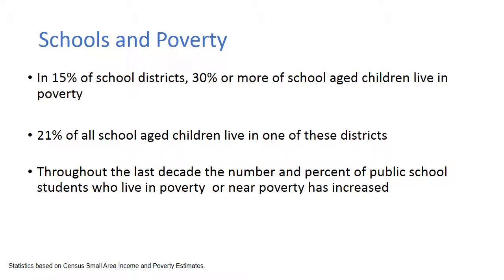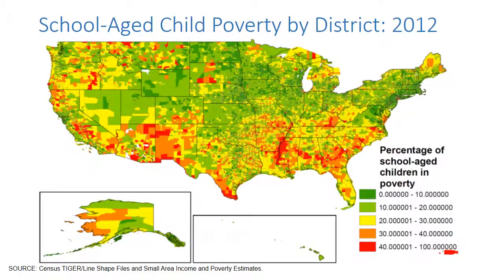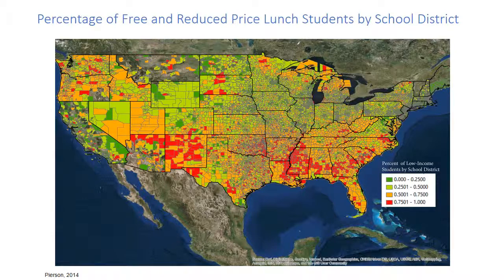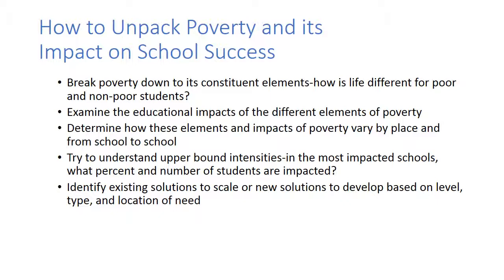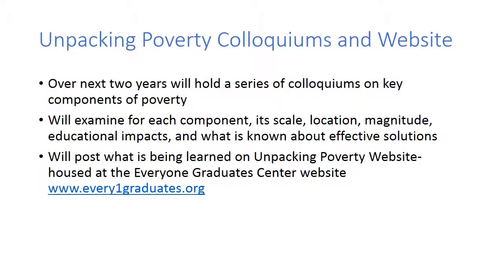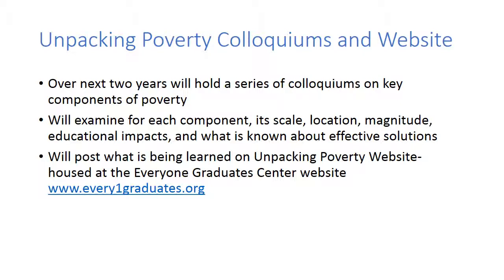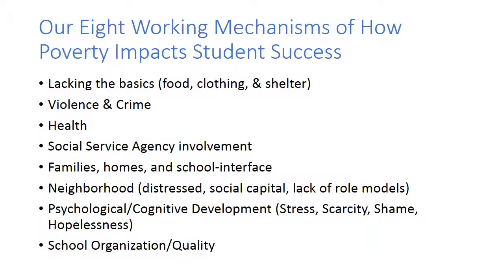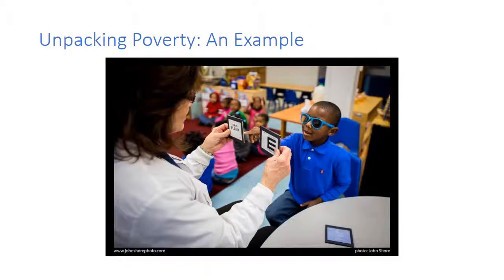Unpacking Poverty: Introduction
The Pathways from Poverty Consortium at the Johns Hopkins University Center for Social Organization of Schools is holding a series of colloquiums on unpacking poverty and its impact on student success. This video introduces the series.